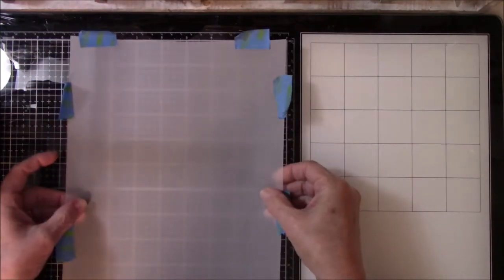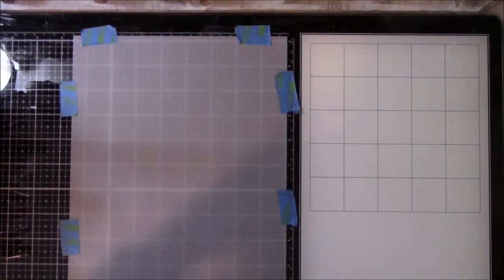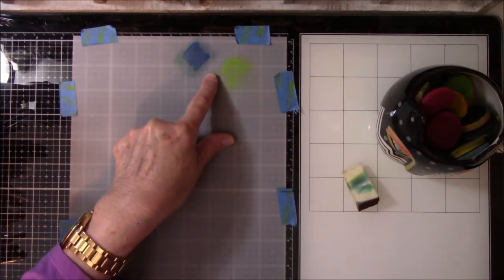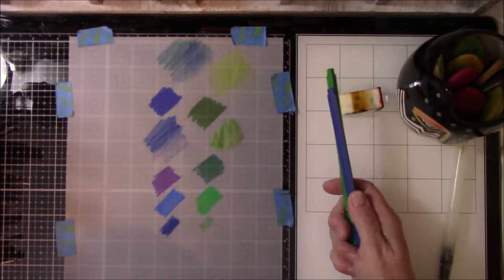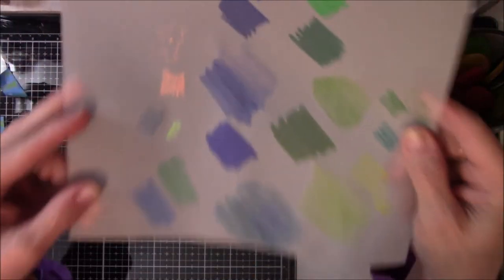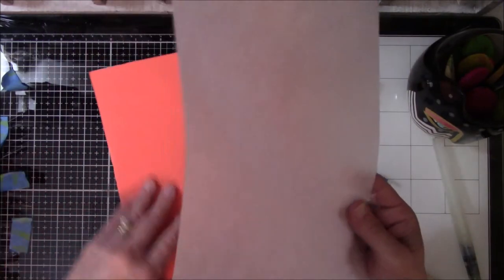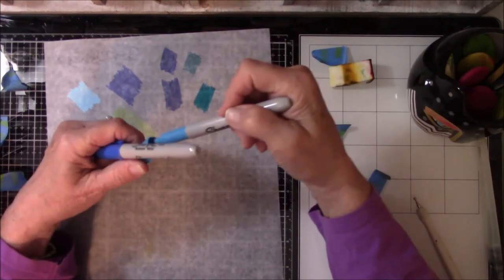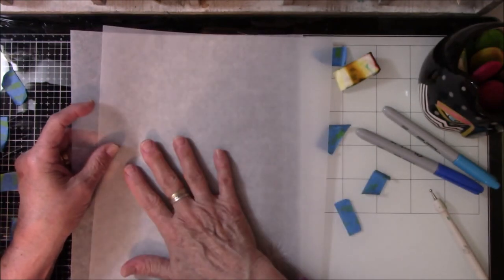Vellum vs Tracing Paper